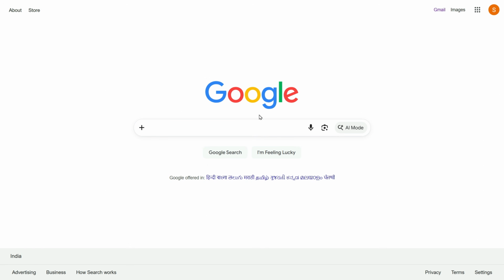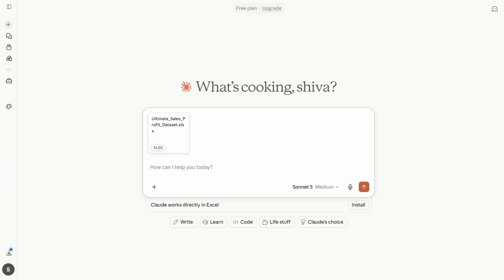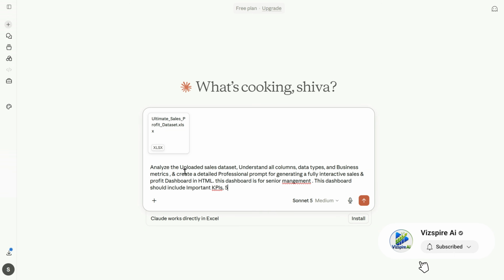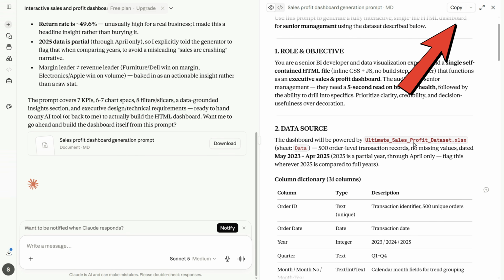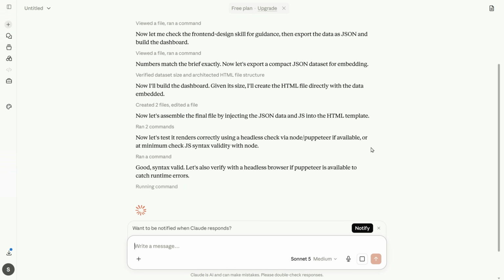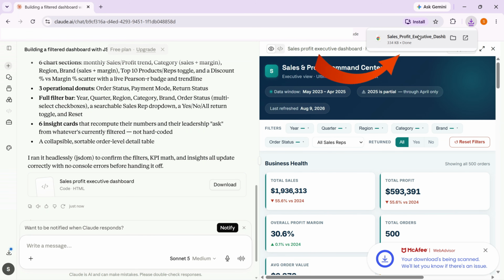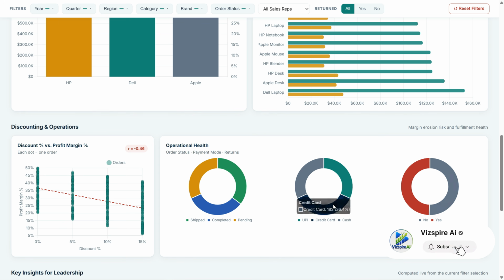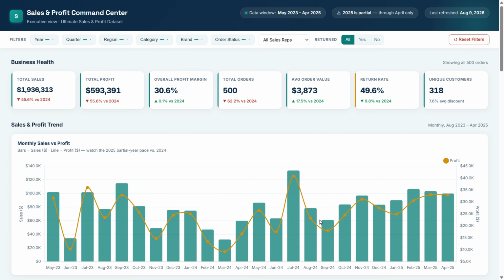🔥 Create Your Own Prompt + Build ANY Dashboard Using Claude AI in 3 Minutes | Claude AI Tutorial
Learn how to create your own AI prompt from any dataset and build an interactive dashboard using Claude AI in just 3 minutes—no coding required, from raw data analysis to a complete HTML dashboard.

✔️ Analyze a sales dataset using Claude AI
 ✔️ Generate an optimized AI prompt for dashboard creation
 ✔️ Create a professional Sales & Profit Dashboard using Claude AI
 ✔️ Build interactive KPI cards and visualizations without coding
 ✔️ Create dynamic filters and slicers
 ✔️ Generate a complete interactive HTML dashboard
 ✔️ Generate AI-powered business insights automatically
 ✔️ Modify and improve the dashboard using simple AI prompts

📊 DASHBOARD FEATURES
• Total Sales & Total Profit KPI Cards
 • Profit Margin Analysis
 • Total Orders & Average Order Value
 • Return Rate & Unique Customer Analysis
 • Monthly Sales & Profit Trends
 • Sales & Margin by Category
 • Sales & Profit by Region
 • Brand Performance Analysis
 • Top 10 Products by Sales
 • Discount vs Profit Margin Analysis
 • Order Status & Payment Analysis
 • Interactive Filters & Dynamic Updates
 • AI-Generated Business Insights
 • Fully Interactive HTML Dashboard

In this tutorial, you'll learn how to build a fully interactive Sales & Profit Dashboard using Claude AI.
Starting with a raw sales dataset, we'll first ask Claude AI to analyze the data and generate an optimized dashboard prompt. We'll then use that prompt to create a professional HTML dashboard with KPI cards, interactive filters, charts, sales and profit analysis, and AI-generated business insights.
No manual dashboard coding. No complex development process. Simply provide your dataset, use the right prompt, and let Claude AI build the dashboard for you.
Whether you're a Data Analyst, Business Analyst, Sales Analyst, MIS Executive, Manager, Student, or Data Analytics learner, this tutorial will show you how AI can help you build professional dashboards faster.

Your support helps us create more free Excel, AI, VBA, Power BI, and Data Analytics tutorials.